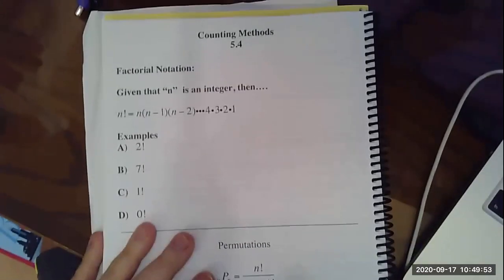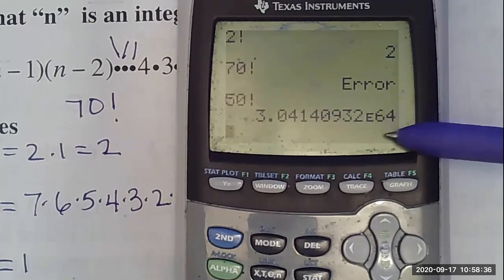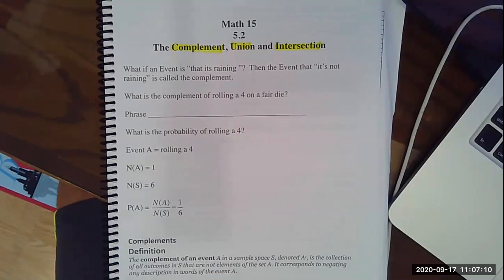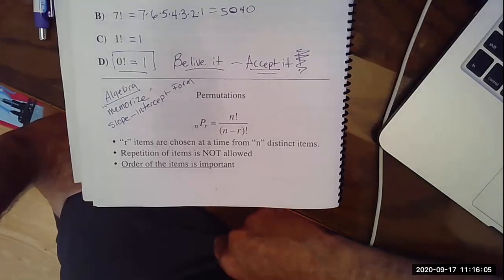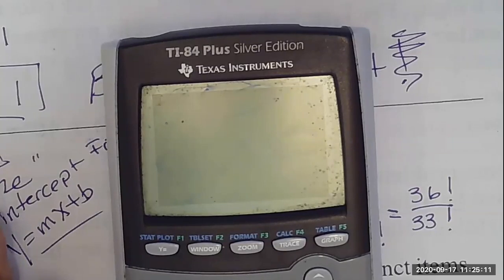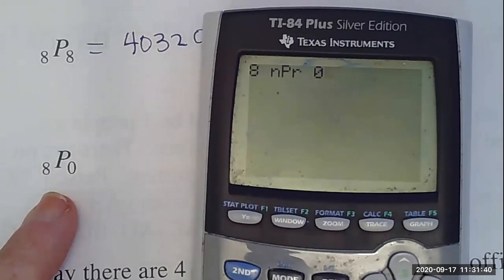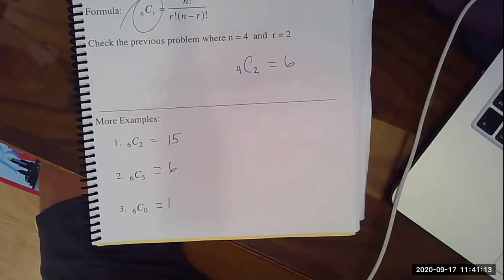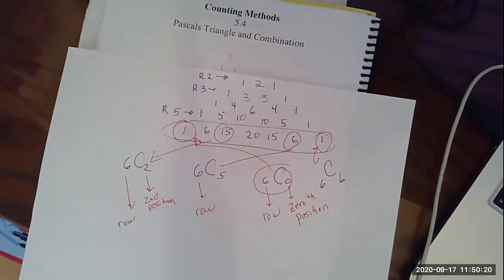Math 15 Beginning Statistics 5.4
In 5.4 we look at counting methods like Permutations and Combinations.